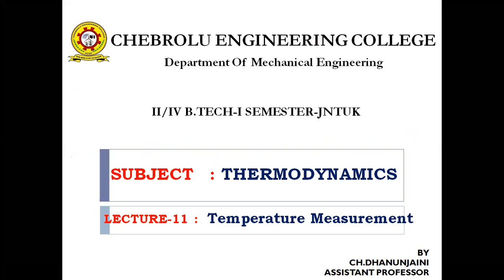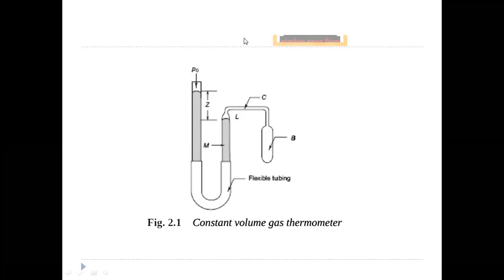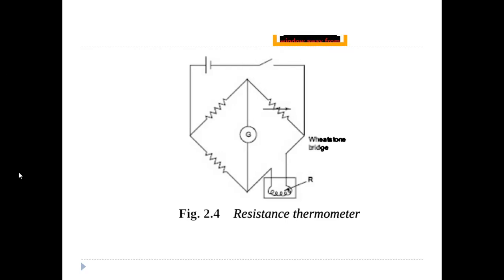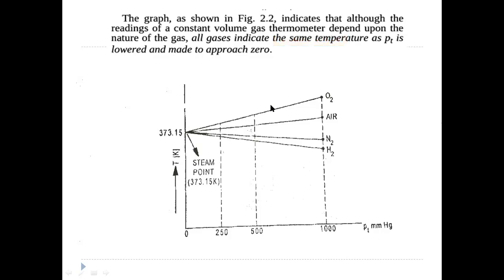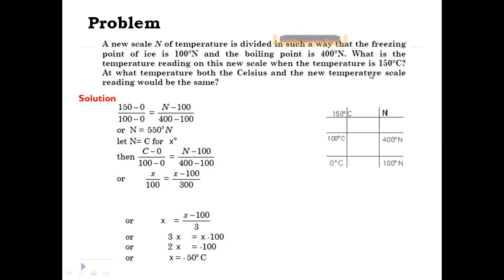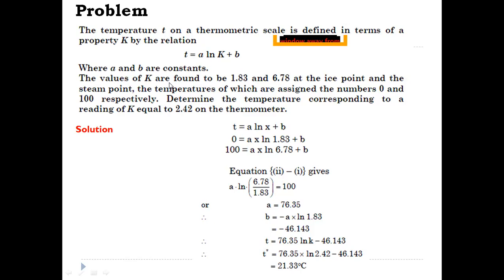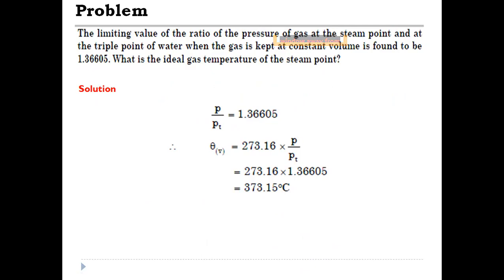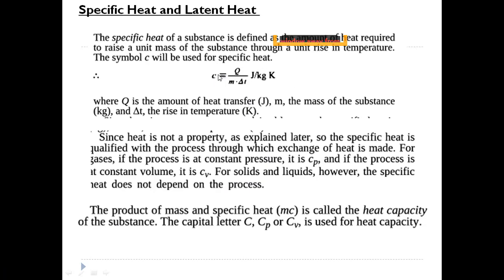II ME-I SEM-JNTUK-LECTURE 11-MEASUREMENT OF TEMPERATURE- TD